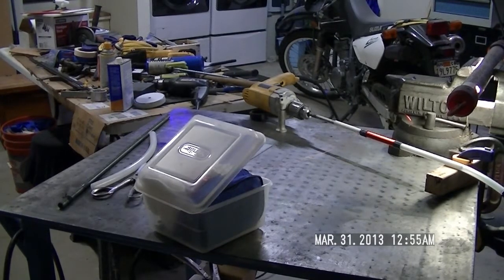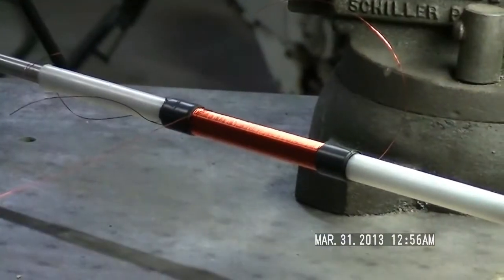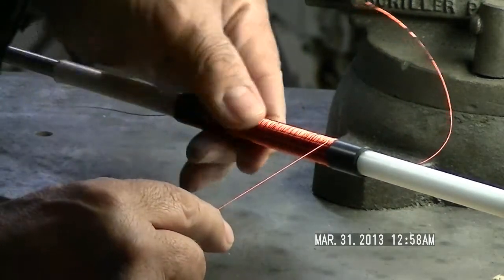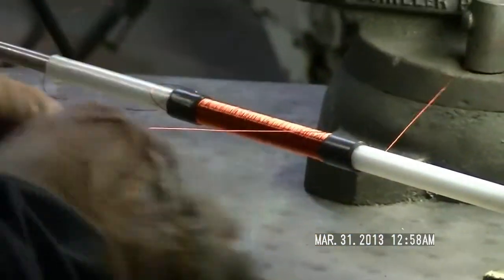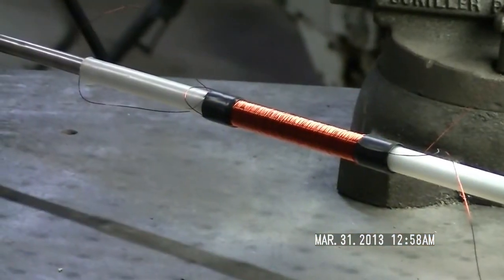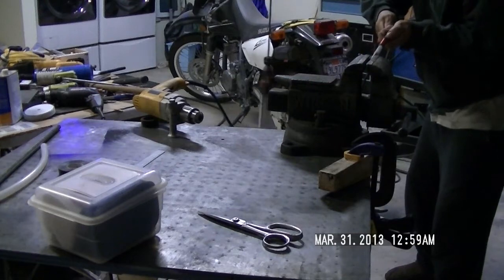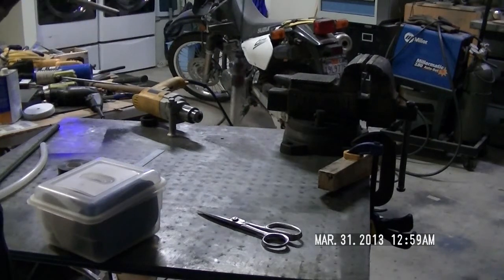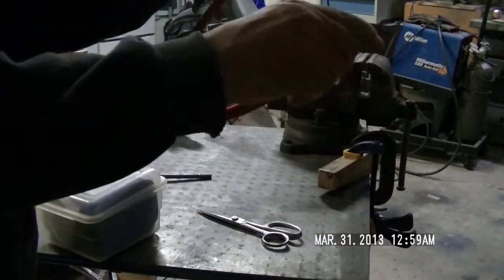Accelerator coils made easy ...just add electrons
Its not what your building, its about getting in touch with yourself on the deepest level. Finding solutions to road blocks in your projects helps to develop character and confidence that you'll use forever.   One simple idea can inspire others great ideas if you allow your imagination to work.

Although there are newer coil options that rival the old standby linear coil for creating solenoid actions or linear movement, these coils work just fine when balanced with an reliable circuit.    thanks for watching...